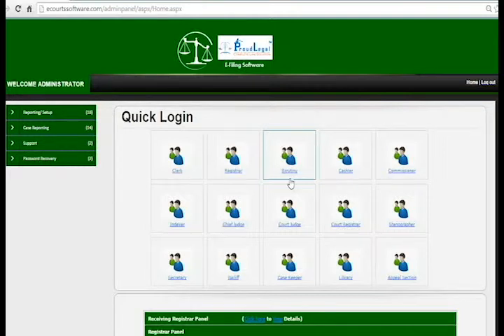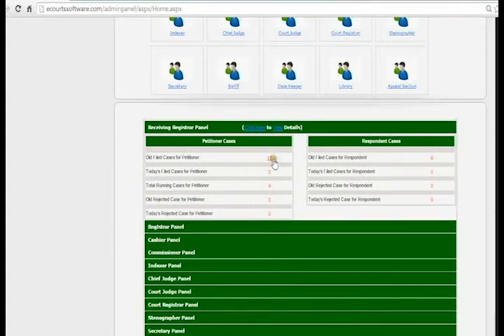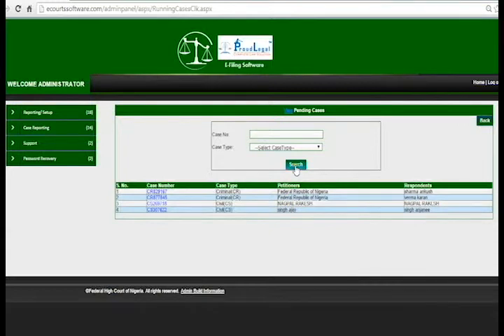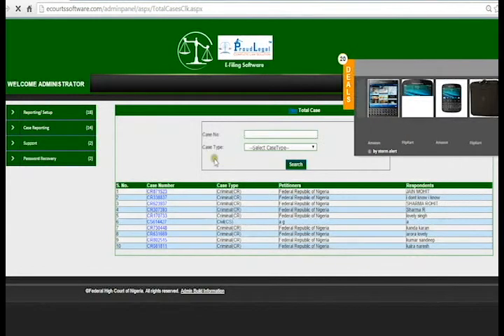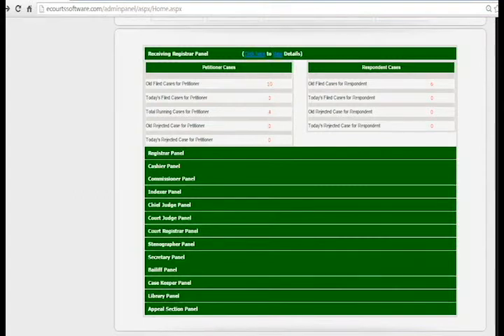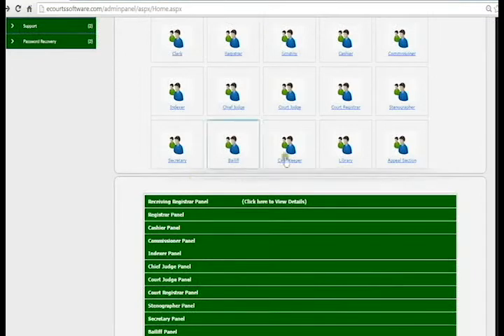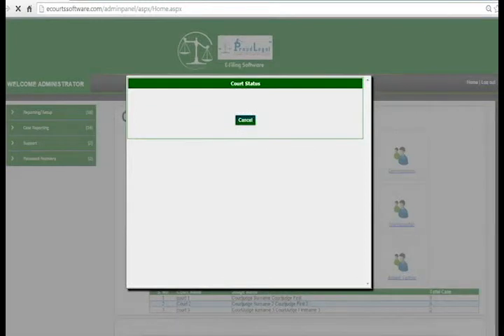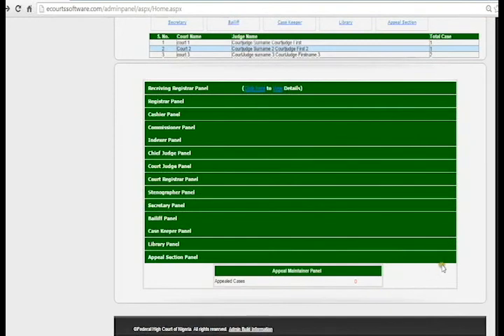eCourt and eFiling software demo part 2